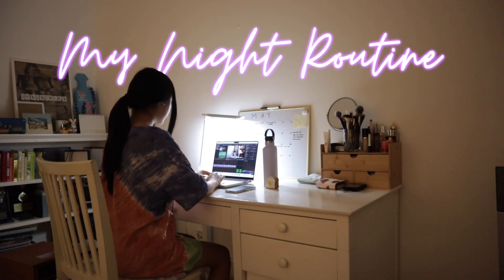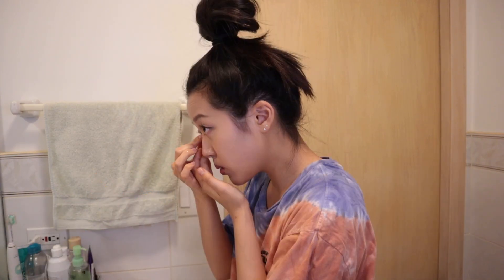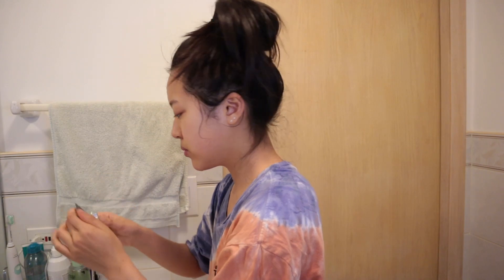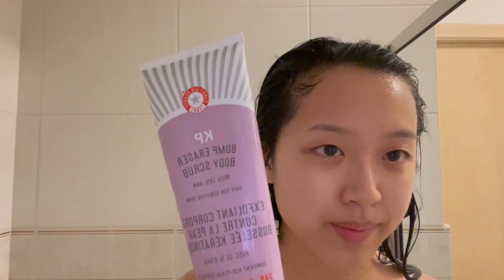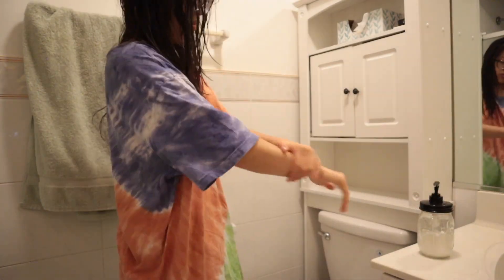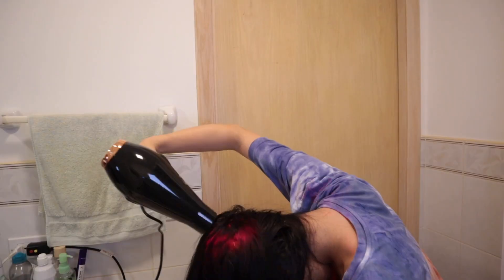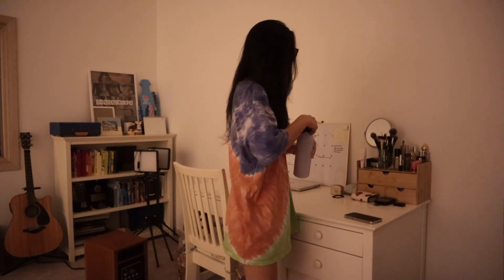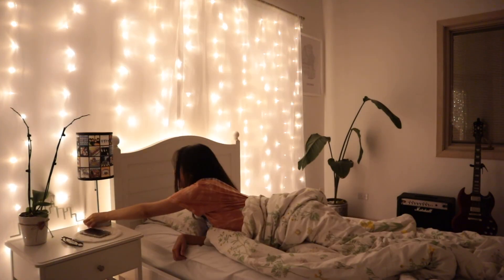My Night Routine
This is how I like to get ready for bed! 😴 What's your night routine?

Products:
- Banila Co Clean It Zero Cleansing Balm
- The Ordinary Lash Serum